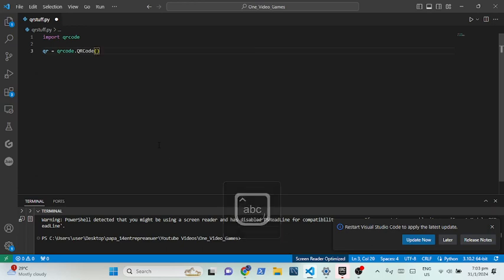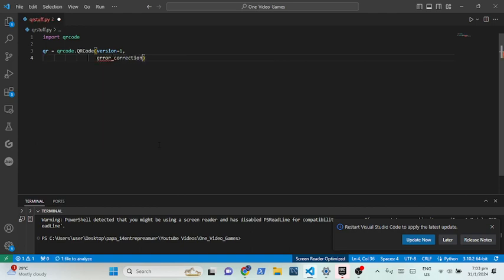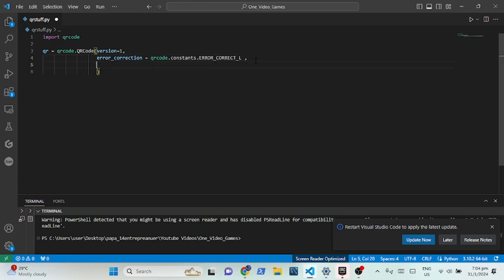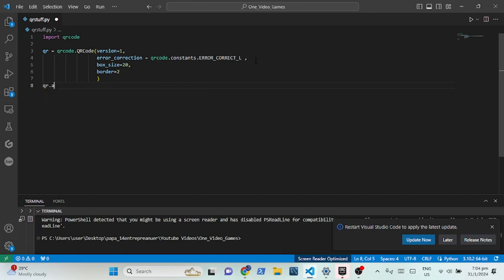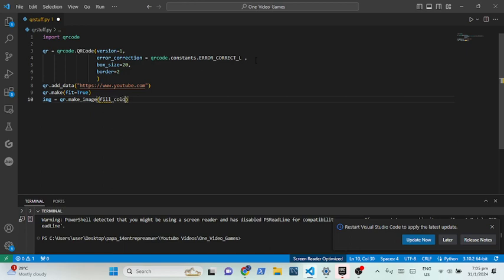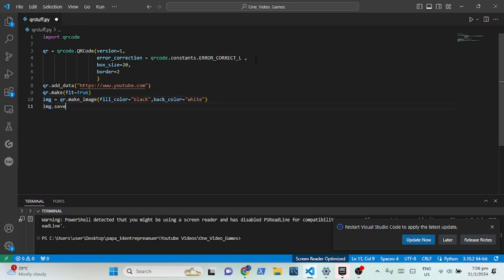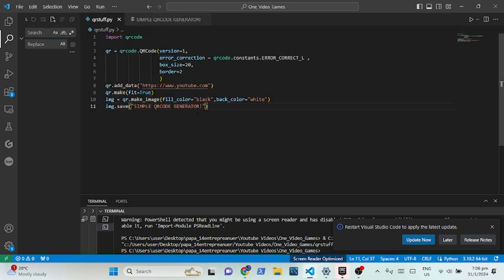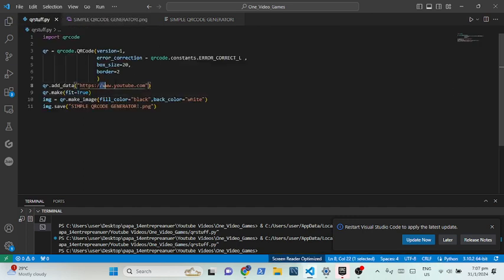Learn to create QRCodes in Python!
Learn to make qrcode in python!